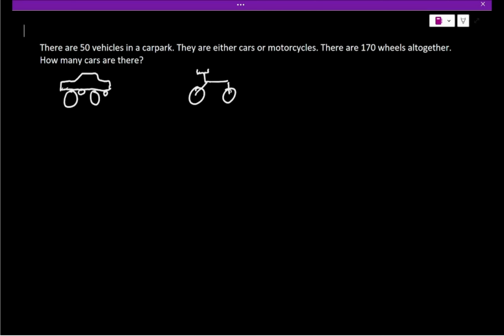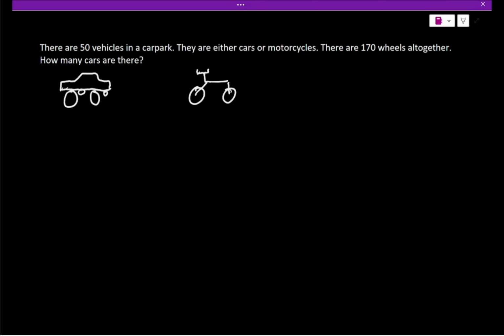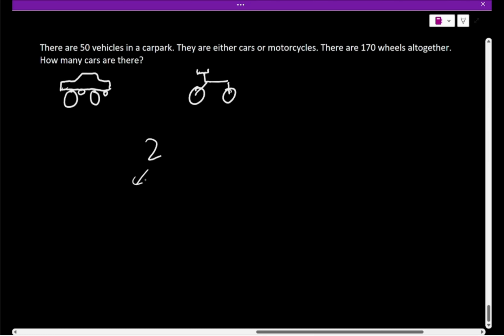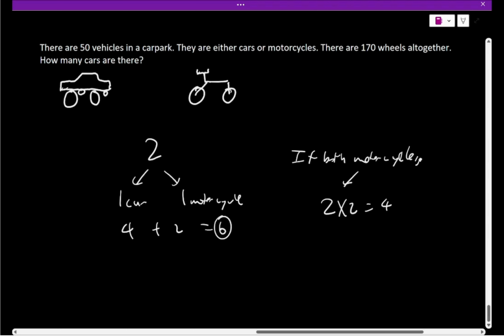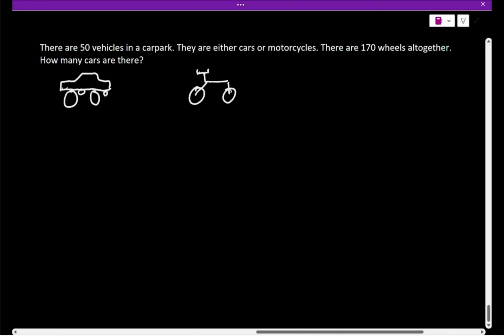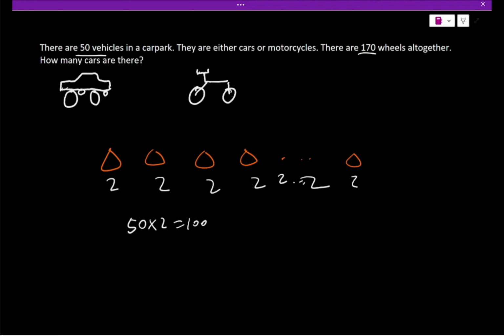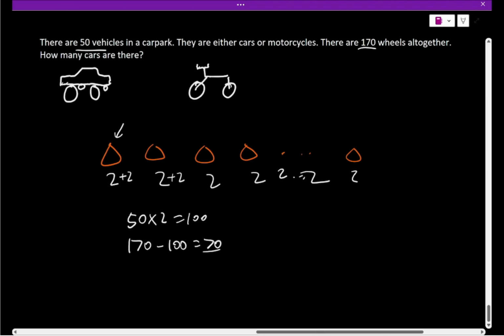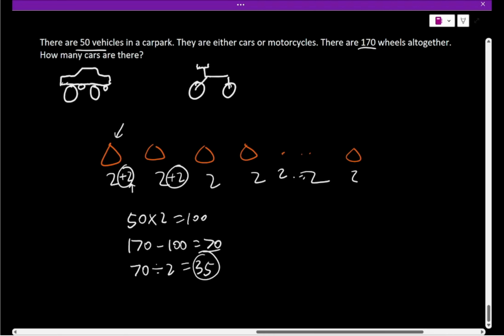Cars and Wheels Problem, without guessing !?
Instead of taking a very long time trying out every combination, how about we learn an alternative approach to solving such problems? You ready? Let's do this!